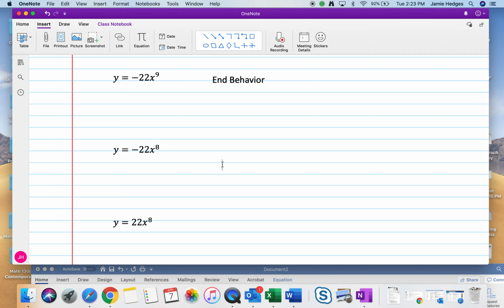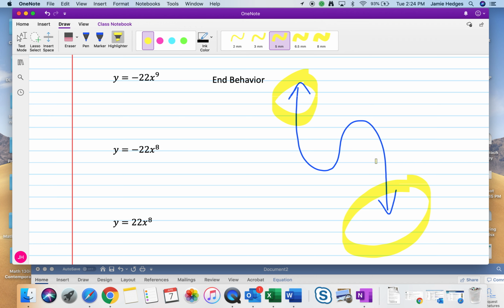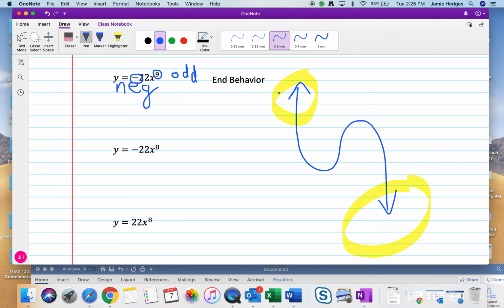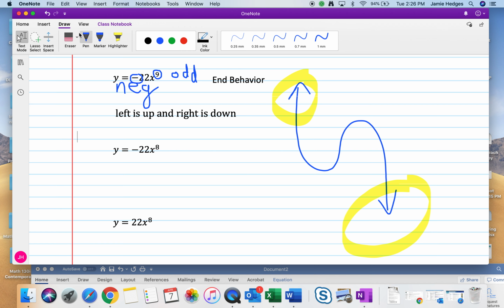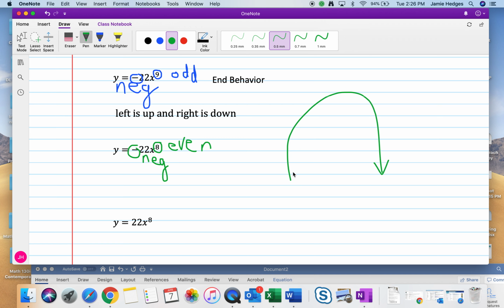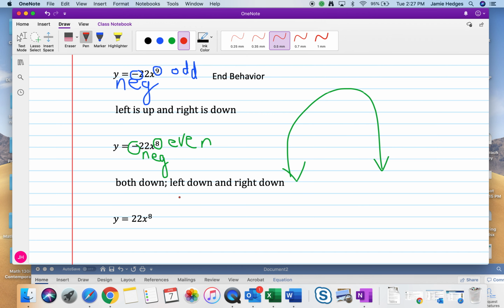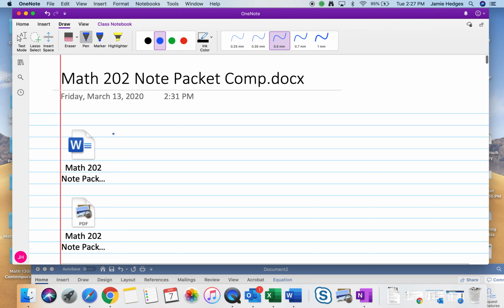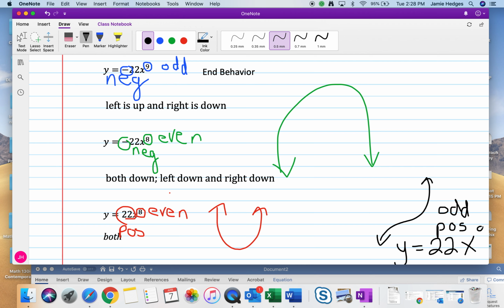End Behavior Review